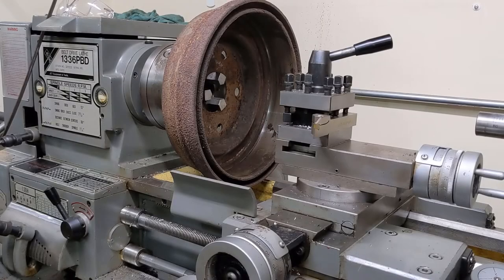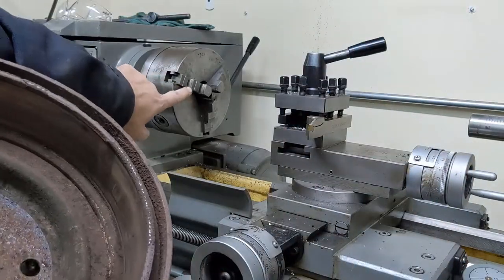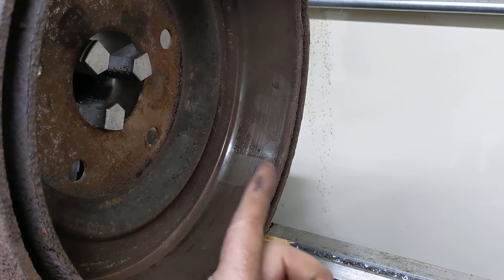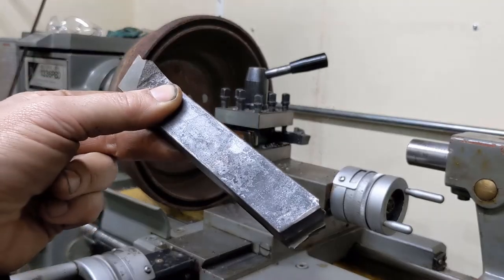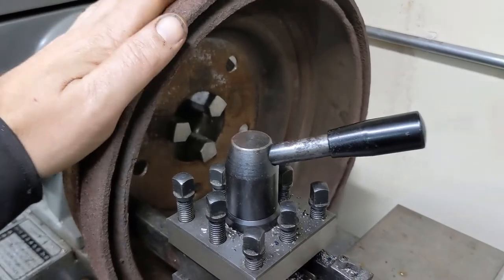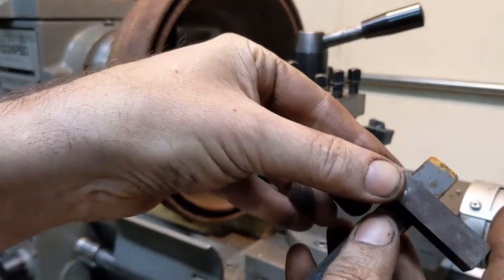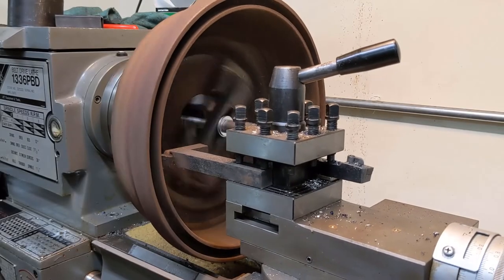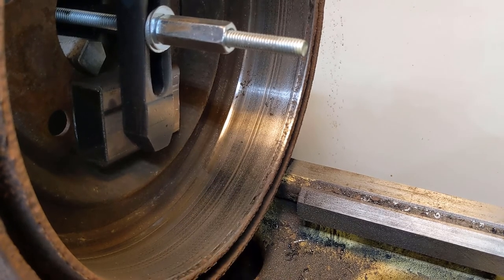Turning a Brake Drum on an Engine Lathe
I was doing an unplanned brake job on a Sunday afternoon and no parts stores carry a replacement, so I decided to see if I could turn a drum myself on a standard engine lathe.